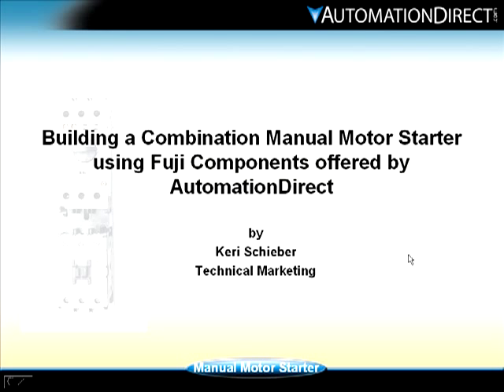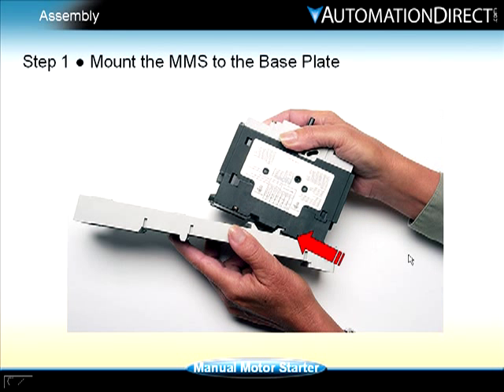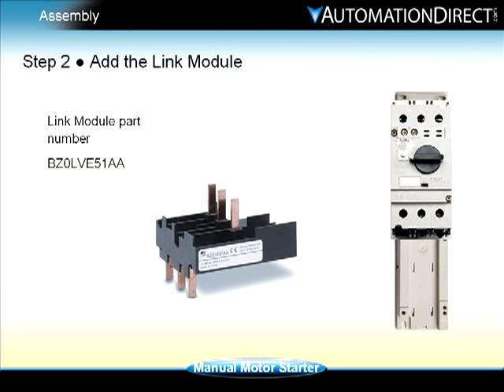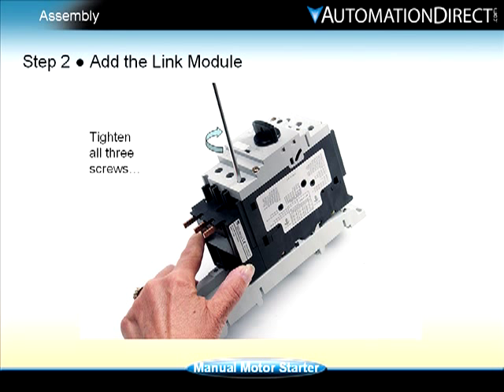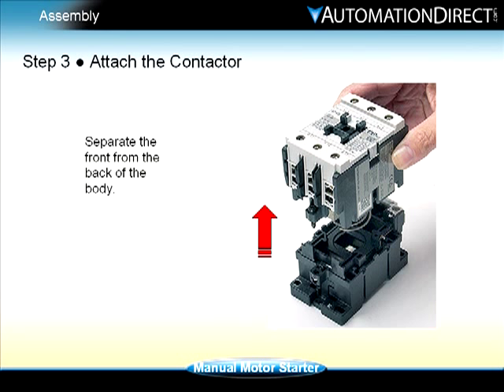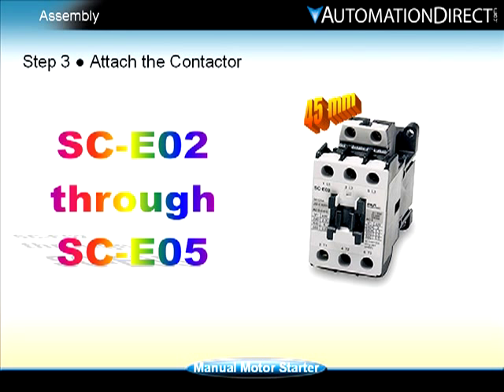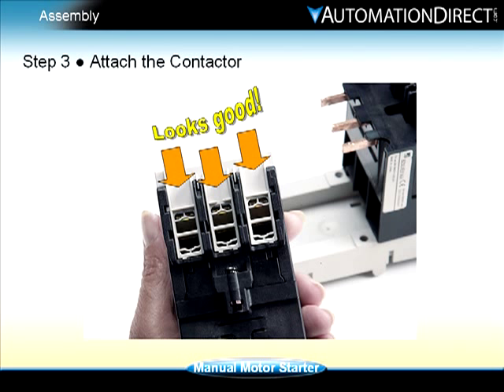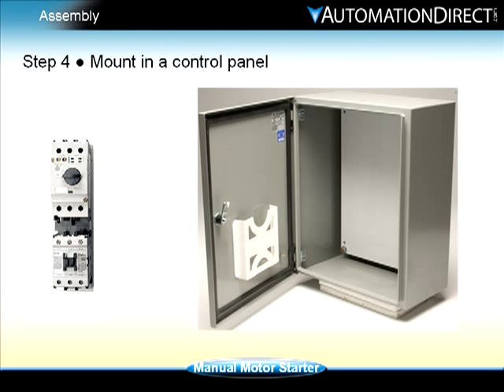How to Build a Combination Manual Motor Starter - Starter Assembly (Part 3 of 4) at AutomationDirect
(VID-MS-0004) - How to build a Combination Manual Motor Starter, Starter Assembly